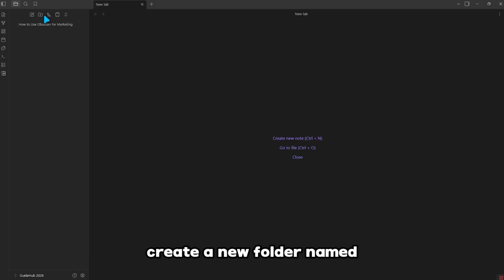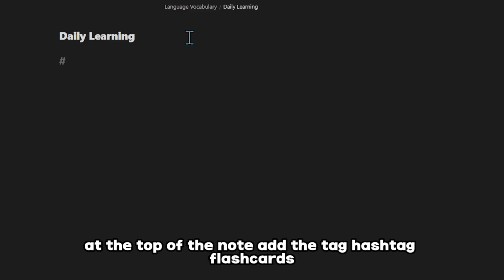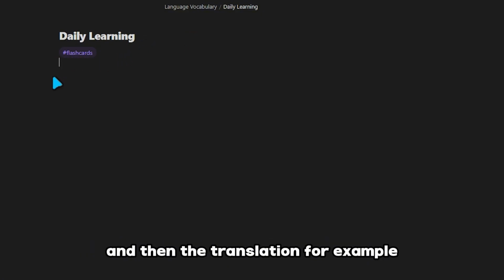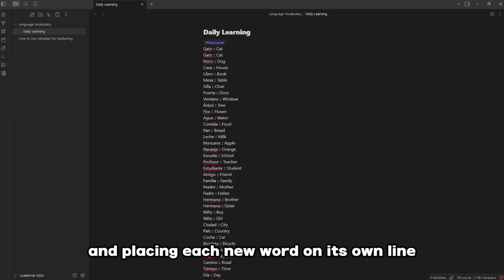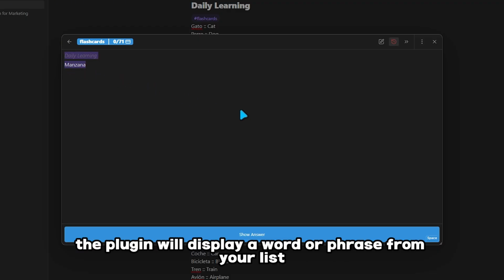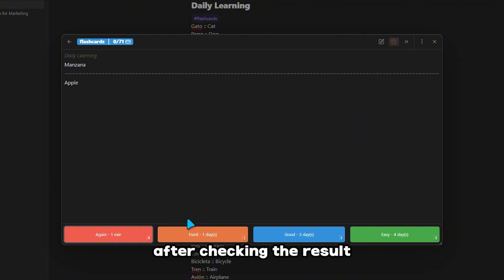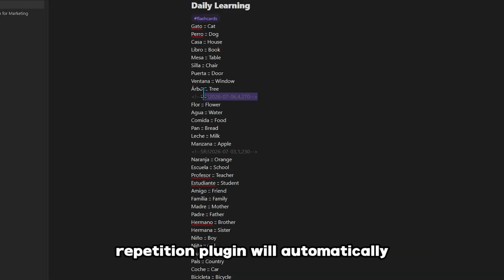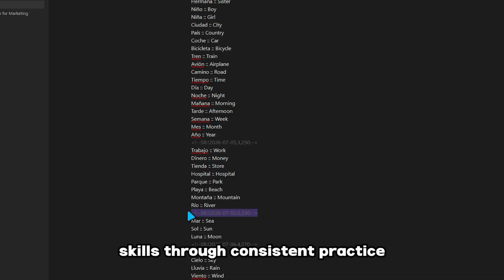How To Use Obsidian For Language Learning (𝟮𝟬𝟮𝟲) | BEST FULL GUIDE | NO Yapping, To The Point & EASY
(𝟮𝟬𝟮𝟲) Learn How To Use Obsidian For Language Learning in this video (NO YAPPING + 100% WORKS!) | EASY FULL GUIDE, Everything You Need To Know! | Use Obsidian For Language Learning